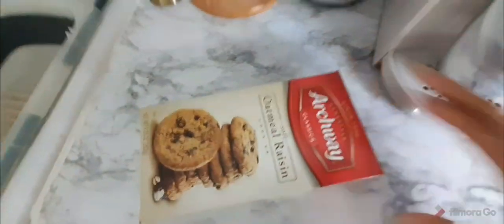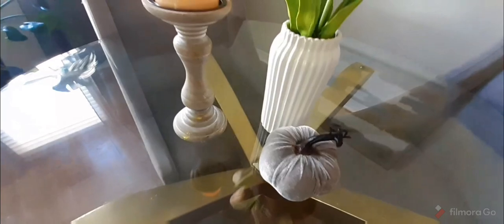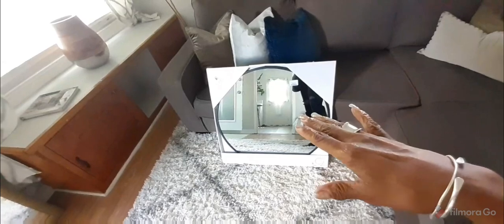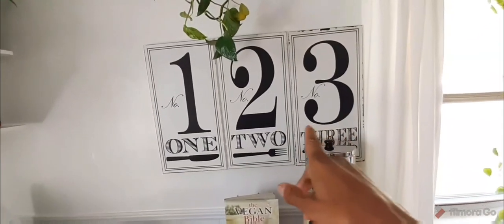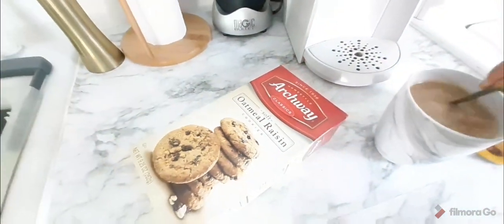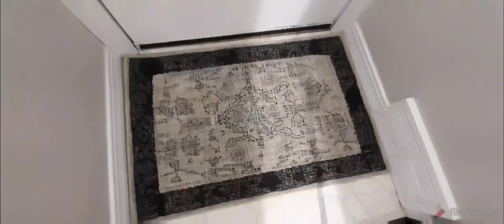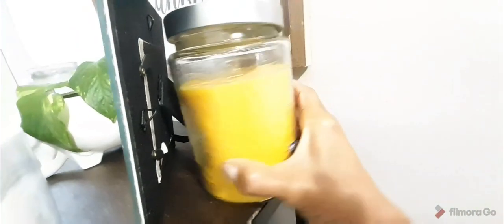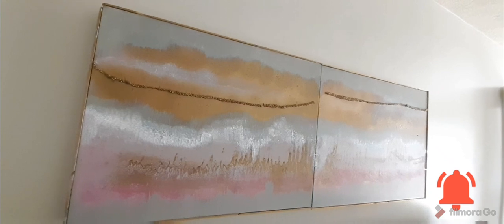🍂HOME STYLING |NEW HOME DECOR And UPDATES |Simply Natural Black life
Happy Friday 🍂🍂

Facebook @Simply Natural Black

Other Channel:Simply Black Vegan